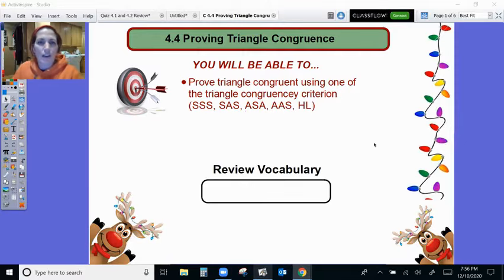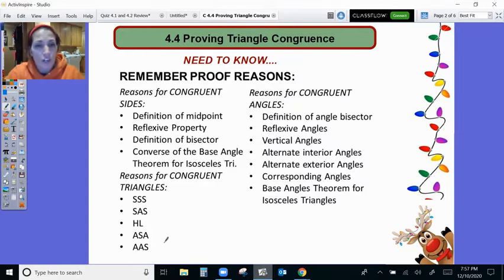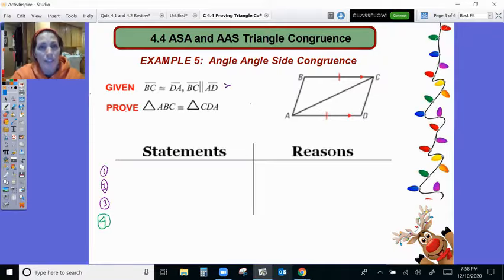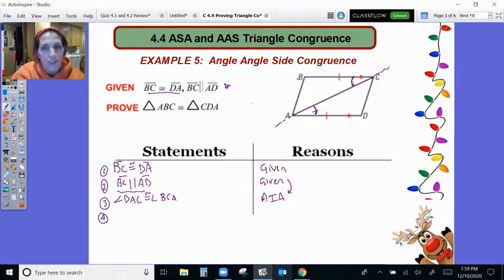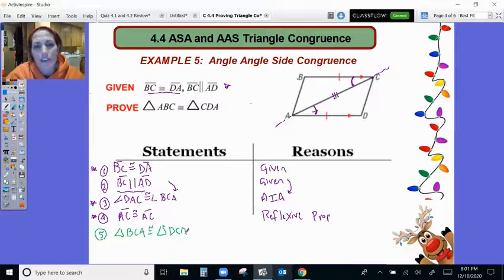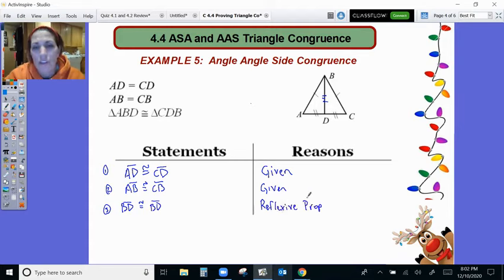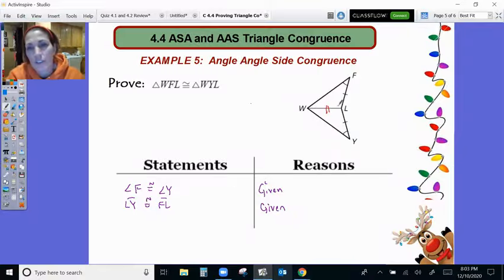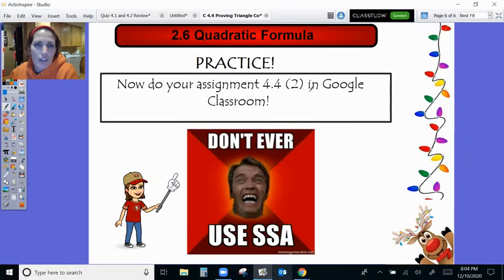GEO: 4.4 (2) Triangle PROOFS - day 1